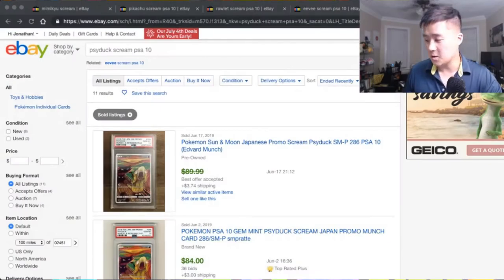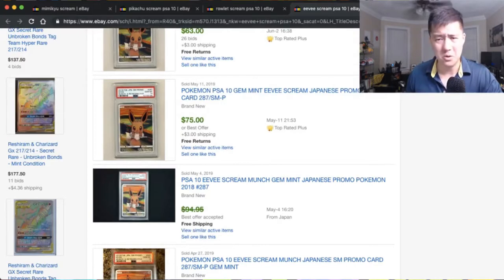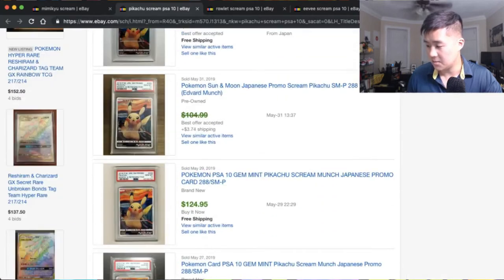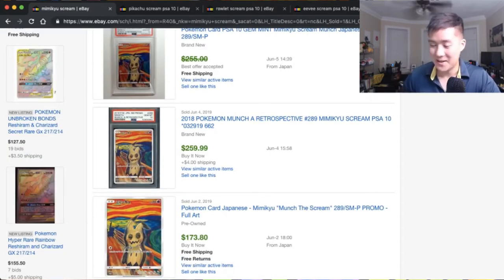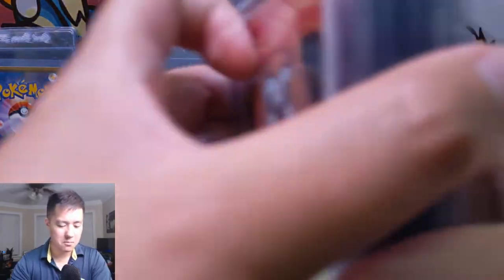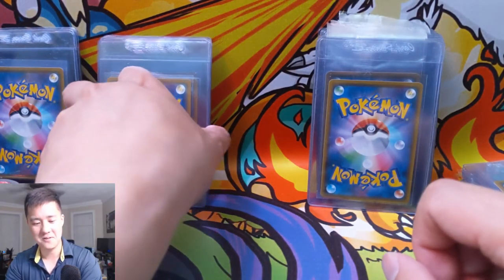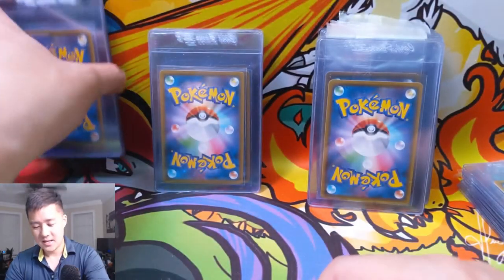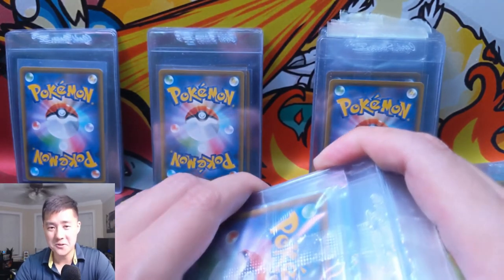8 Months later $40 to $300!!? Pokemon SCREAM Card COLECTION! PSA 10 Going for $300 ALREADY!